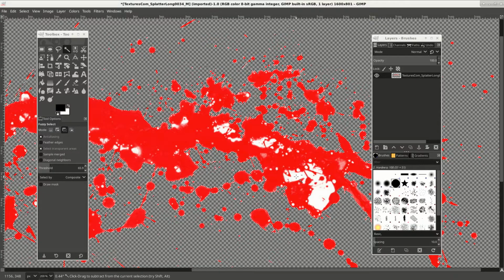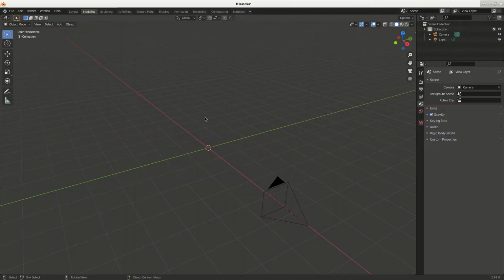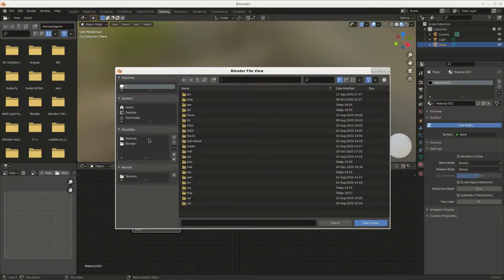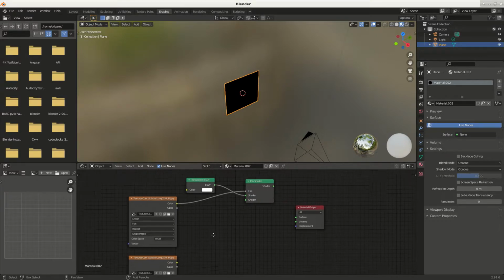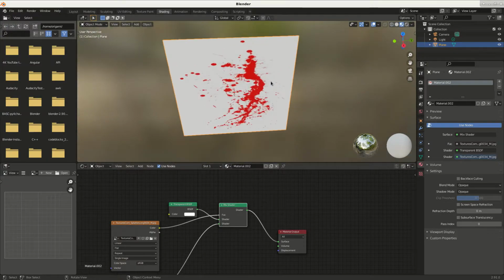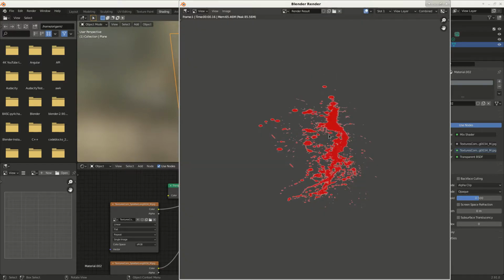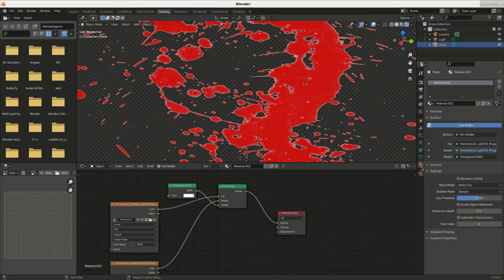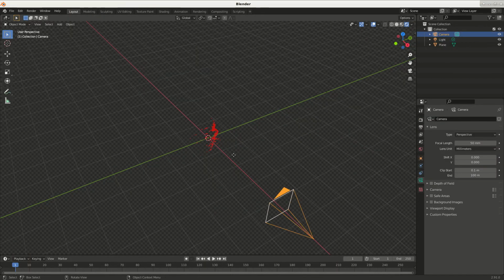Blender - Create Transparent Images with Simple Shaders